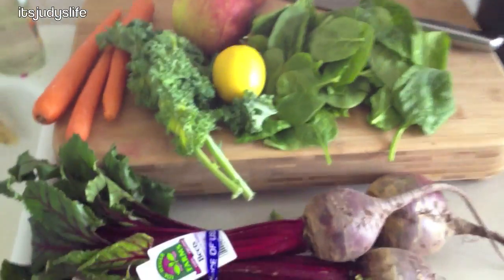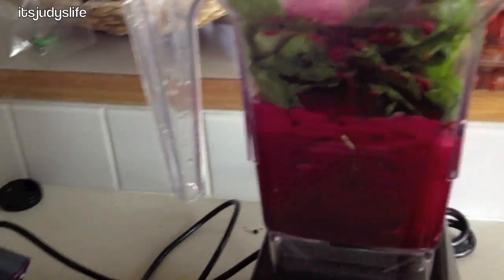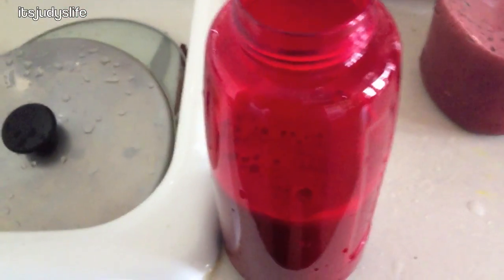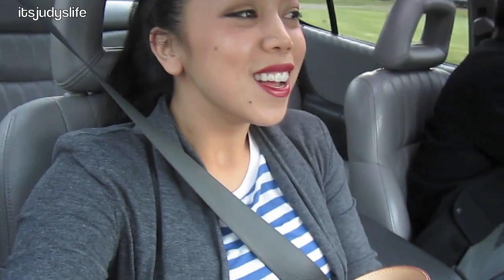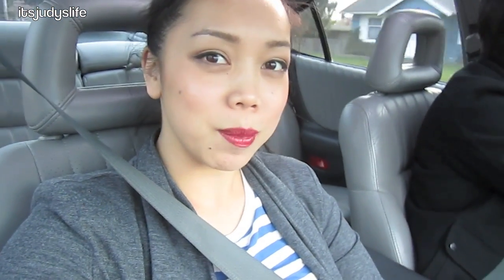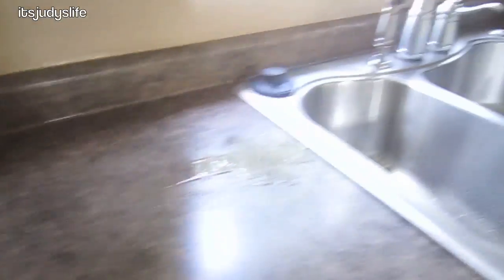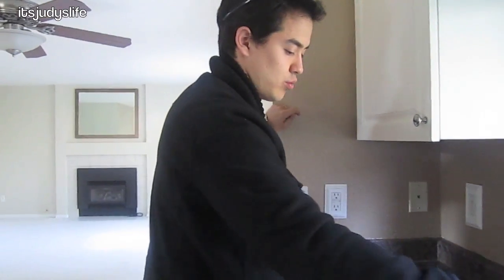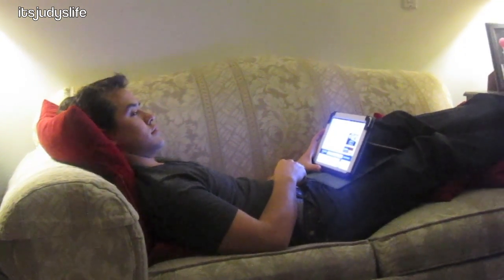Disagreement - April 10, 2012 - itsJudysLife Vlog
Welcome to our Everyday Lives! We finally tied the knot on Aug. 12, 2011. See our Wedding Series here